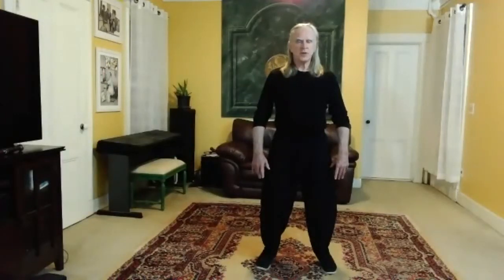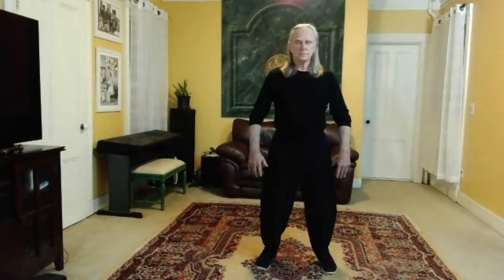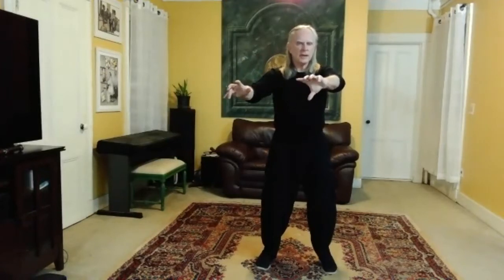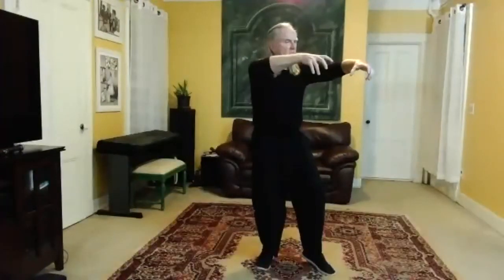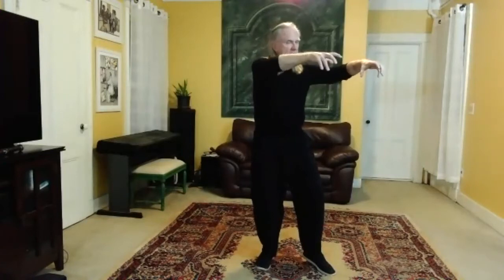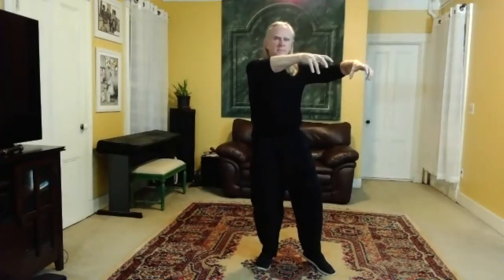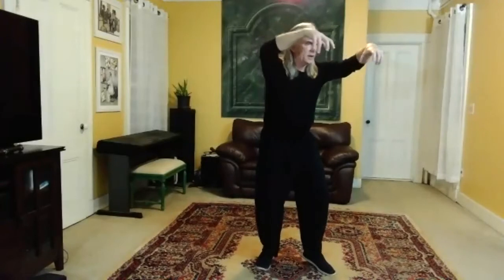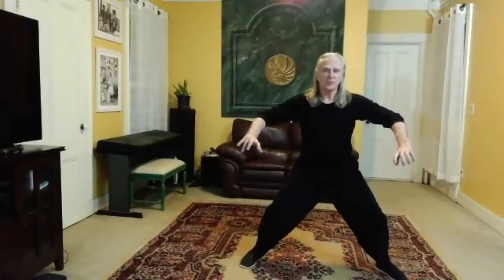Spring Tiger Meditation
A Wee Bit of Alchemy #90.mp4

Spring is governed by the Wood element.   Wood energy is expressed through the connective tissue system and is activated by the fingernails.
Spring Tiger Meditation is a powerful moving meditation to crank up the wood Qi and activate the tensegrity of the connective tissue system.